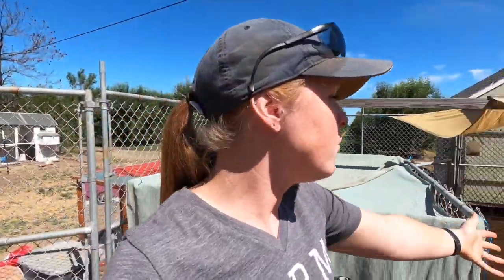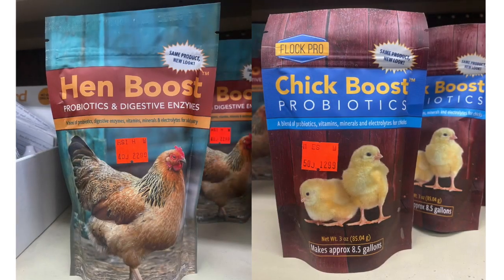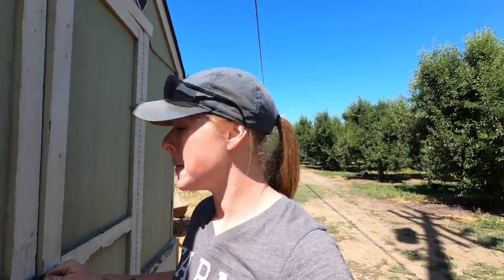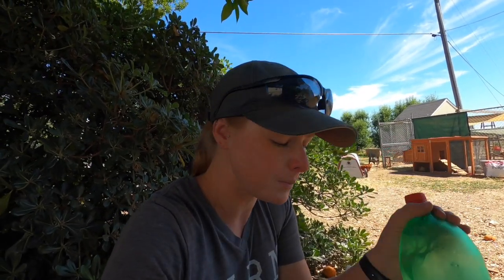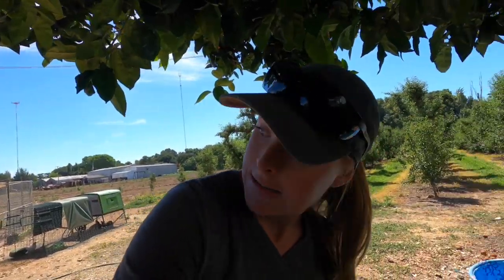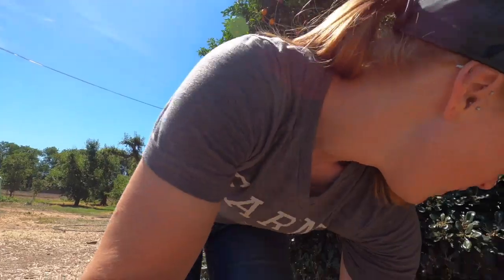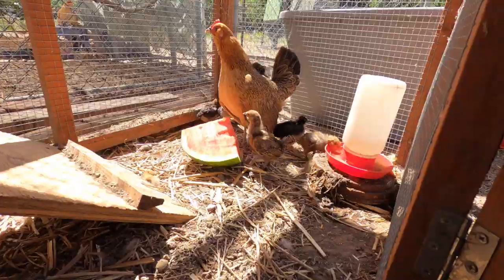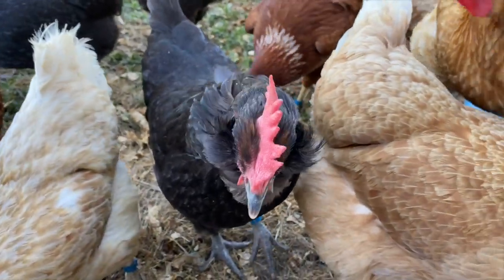QUICK TIPS - Help Your Chickens Beat the Heat!!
We just had a 4 day heatwave in May!! 4 days of over 100 degrees.

During the heat wave I saw so many people asking for advice on how to keep their chickens cool. There really are so many ways, but I wanted to share a few quick tips that don't require too much work!

A few other tips things you can look into are fans and misters.
Hey Everyone! I'm Tara, a 20 something year old farmer and crazy chicken lady! Welcome to my homestead channel. I hope you enjoyed it and come back for my next video.

You can follow my daily shenanigans over on Instagram